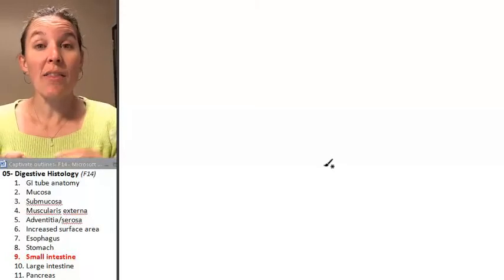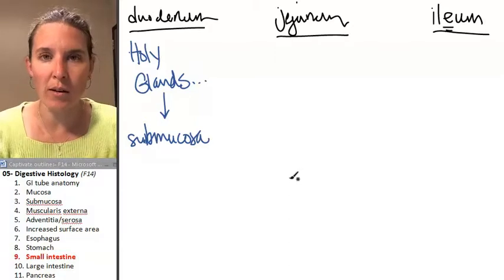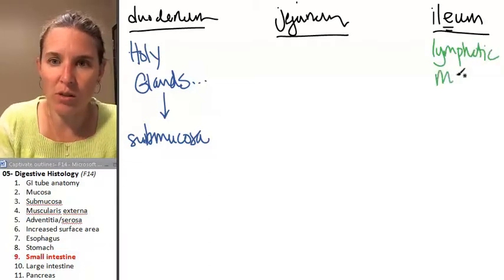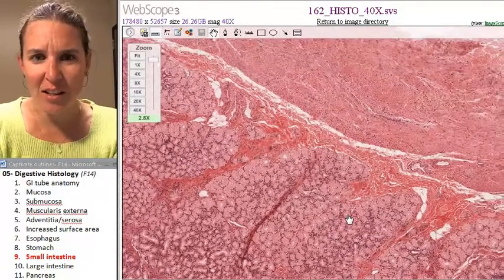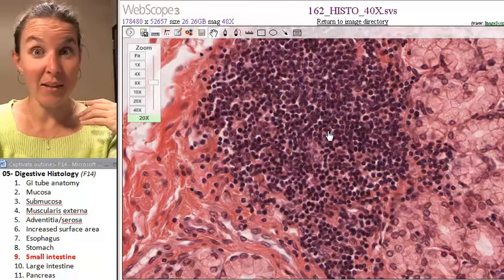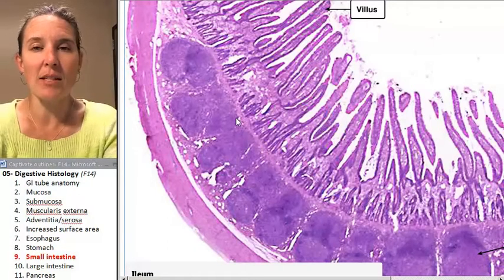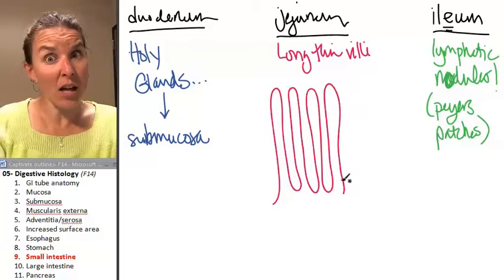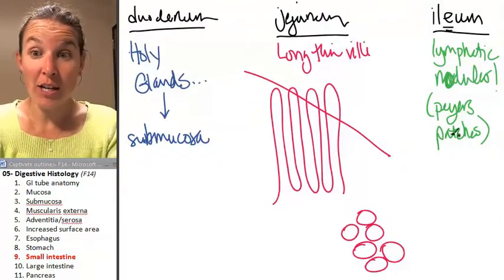Small Intestine (Digestive Histology) ☆ Human Anatomy Course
) Learn more about the Small Intestine (Digestive Histology). This human anatomy lecture has been made by Wendy Riggs, for the College of the Redwoods.

"The small intestine (or small bowel) is the part of the GI tract following the stomach and followed by the large intestine, and is where much of the digestion and absorption of food takes place. The small intestine is composed of a duodenum, jejunum, and ileum. It receives bile juice and pancreatic juice through the pancreatic duct, controlled by the sphincter of Oddi."